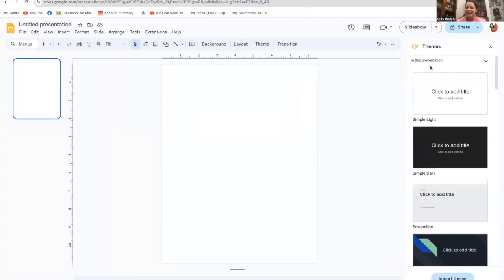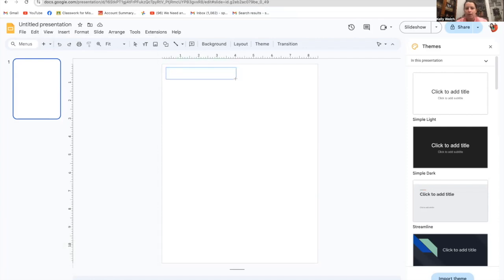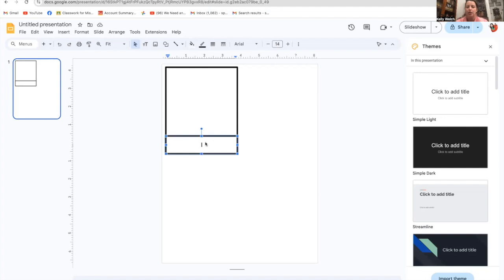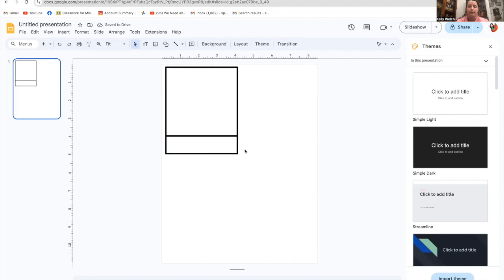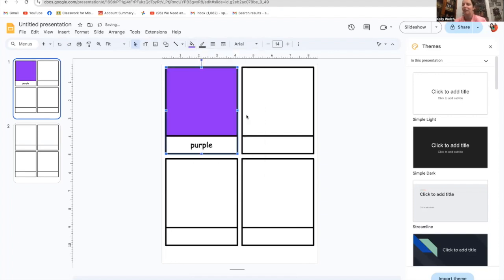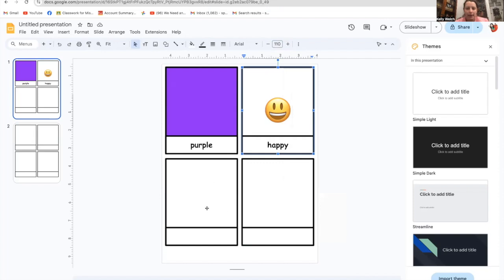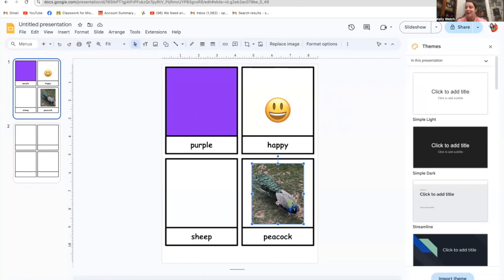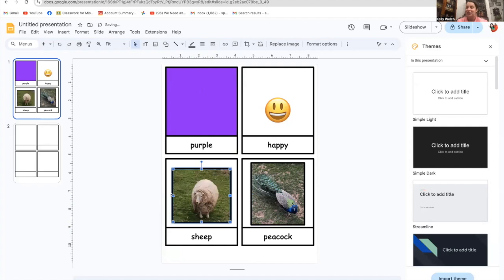How to Make Vocabulary Cards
Please comment if you would like me to make more videos about google slides or google docs.